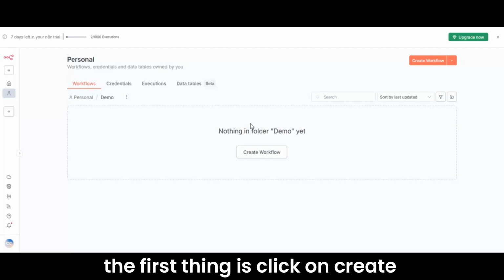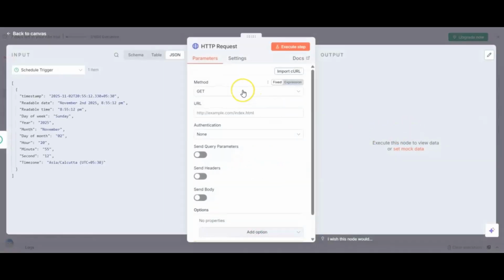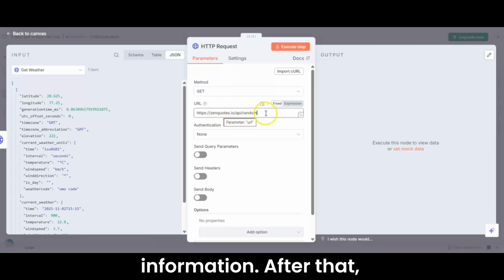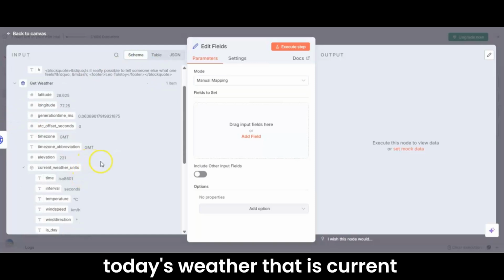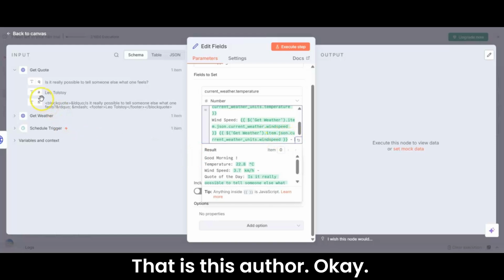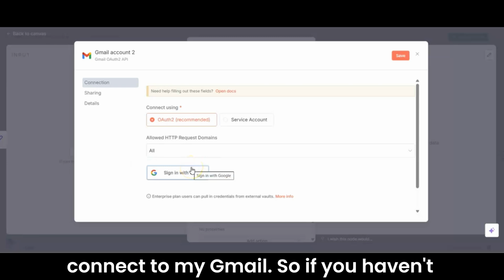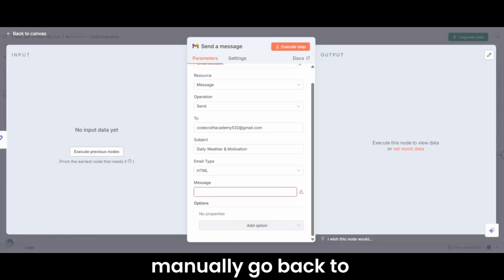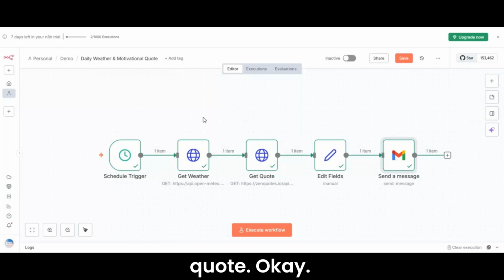n8n | The EASIEST Way to Automate Daily Weather & Motivation Messages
Want to automate your day with just a few clicks? 🌤️
In this beginner-friendly n8n tutorial, I’ll show you how to build a simple no-code automation that sends you a daily message with your city’s weather and an inspirational quote — all automatically every morning!

You’ll learn step-by-step how to:

Use the Cron trigger to schedule workflows

Connect Open-Meteo API for weather updates

Fetch random motivational quotes using ZenQuotes API

Format data using the Set node

Send messages through Email or Telegram

Perfect for beginners who want to explore n8n workflow automation or start with no-code API integrations.

💡 After this video, you’ll have your first working n8n automation running — completely hands-free!